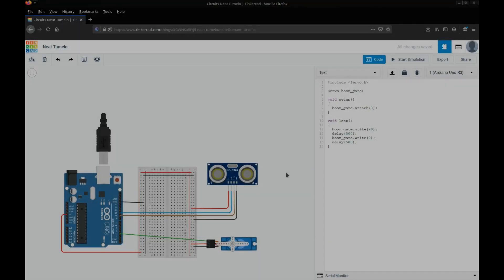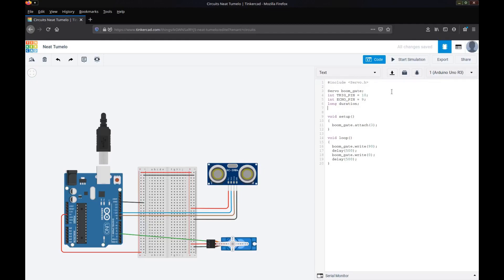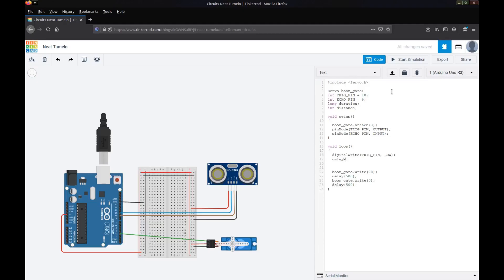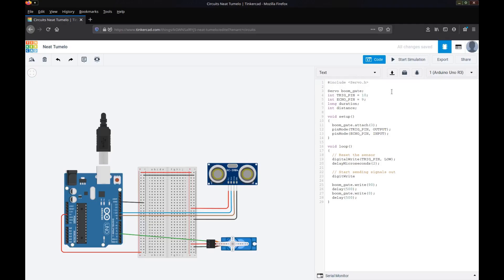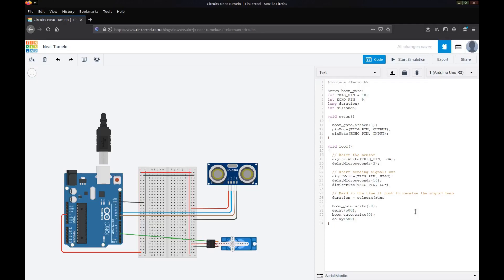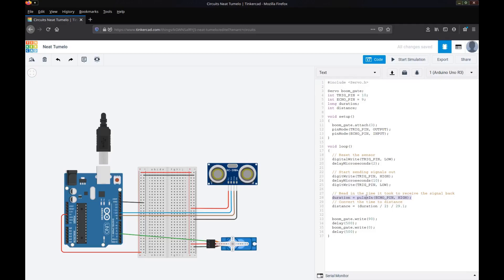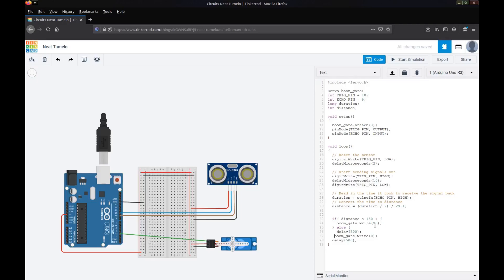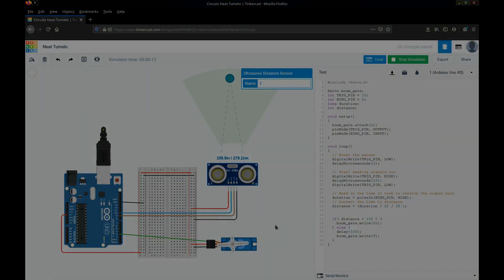Ultrasonic Boom gate Code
Following on from the last video, we now implement the code for the Ultrasonic sensor and Servo